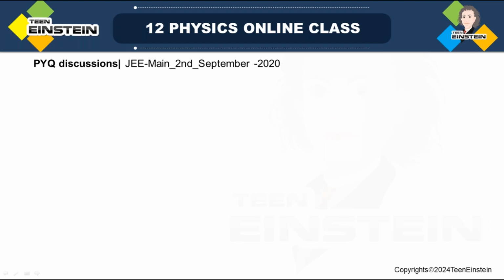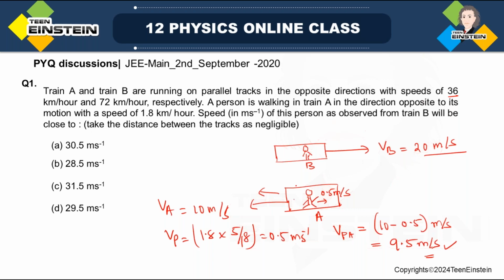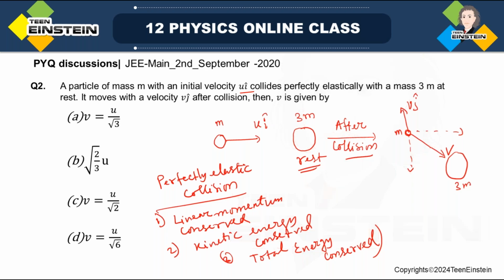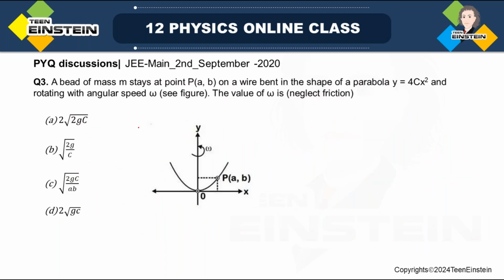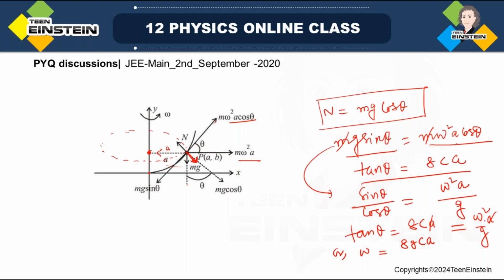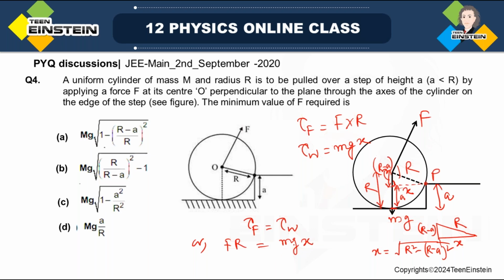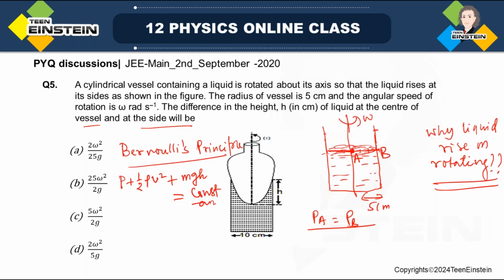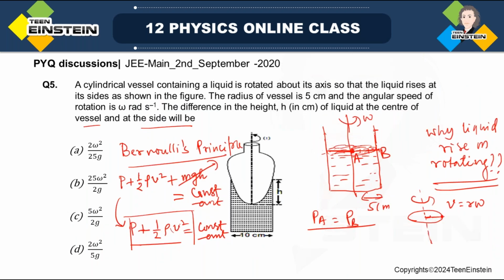TeenEinstein | physics | JEE Mains 2020 pyq with solved questions | IIT-JEE mains pyq discussion 7